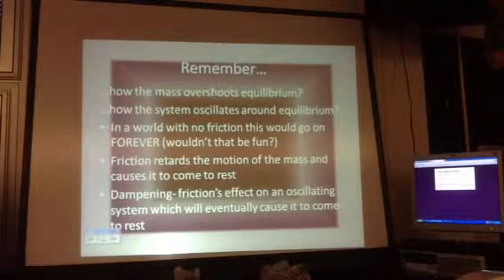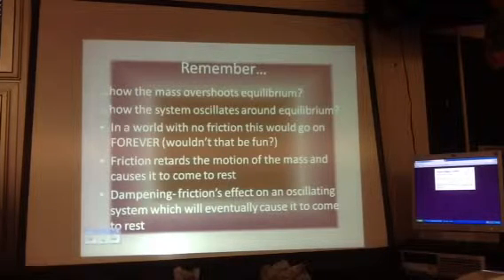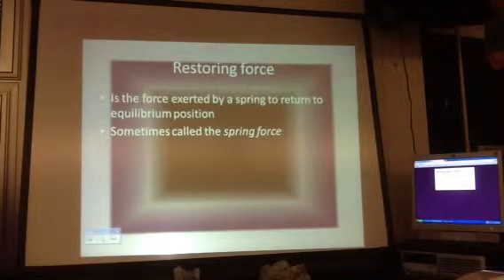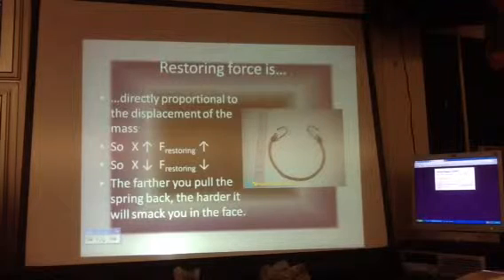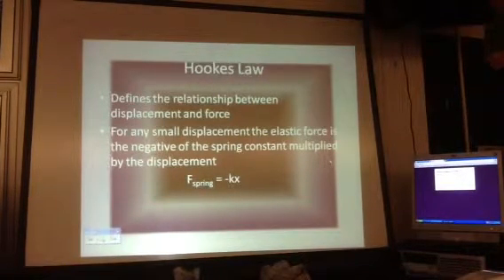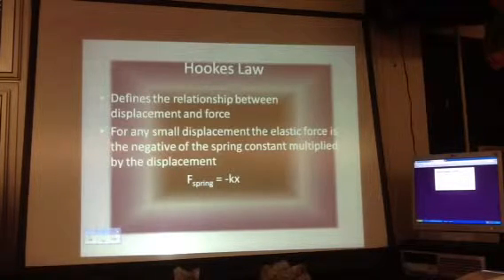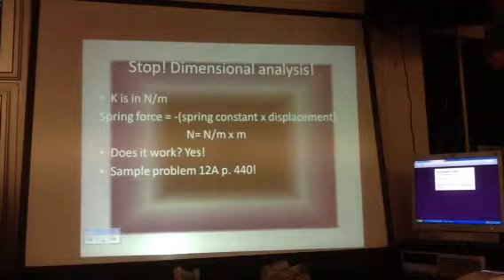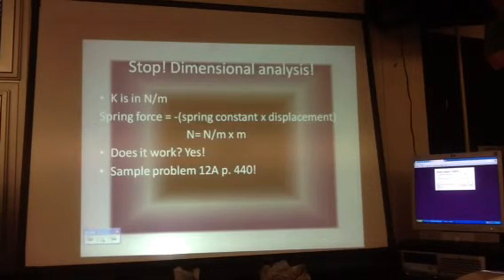Physics 2/27/14 notes discussion part 2